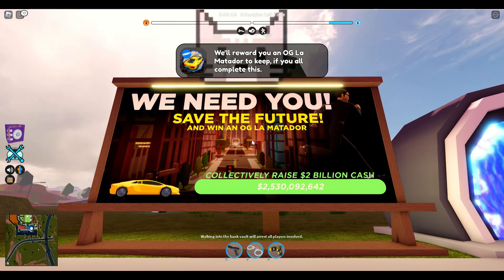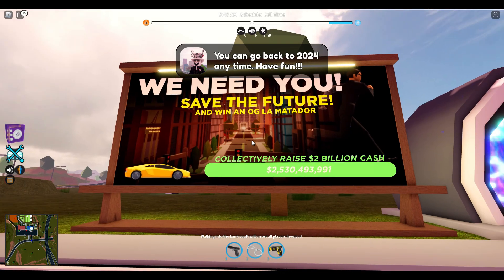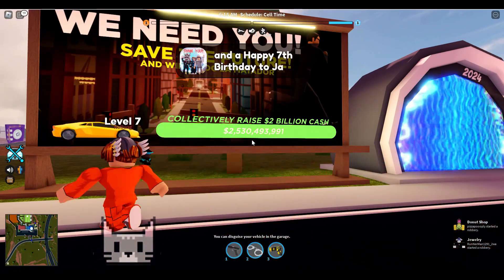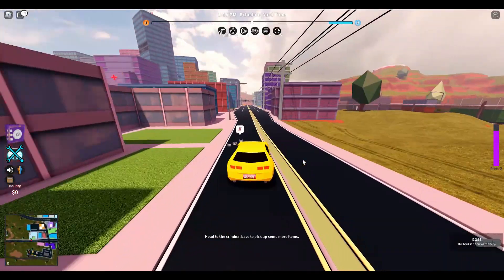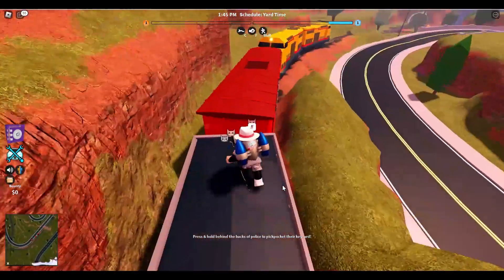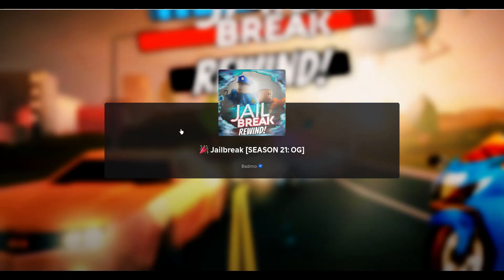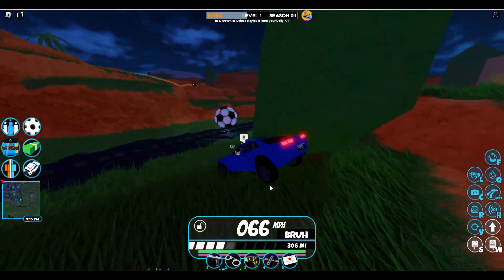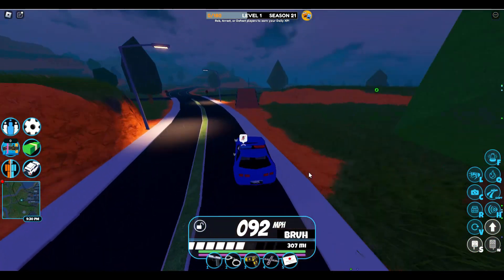Everything You NEED TO KNOW About The NEW JAILBREAK UPDATE (Roblox)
first vid on my pc